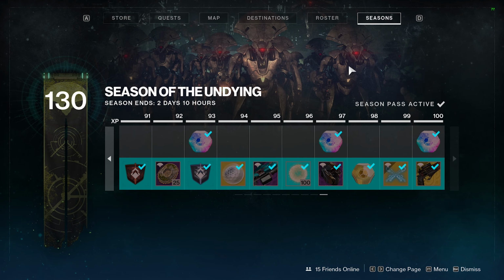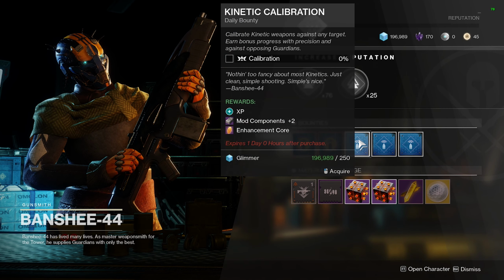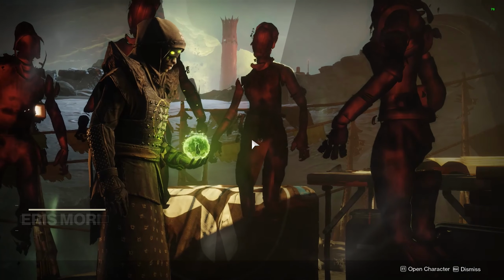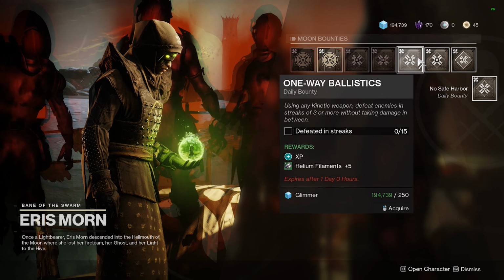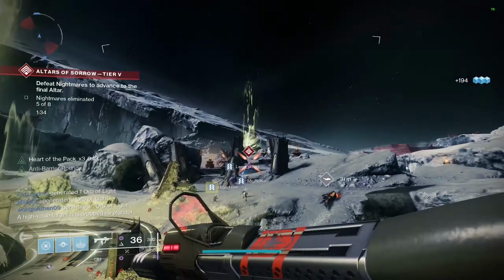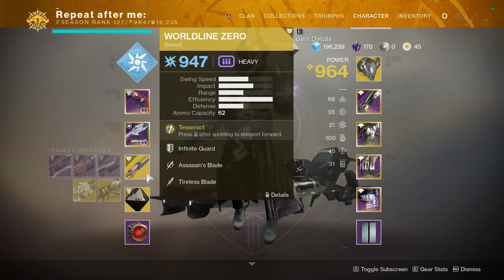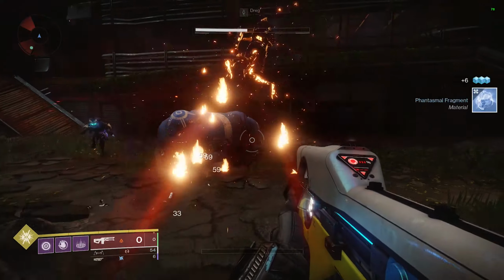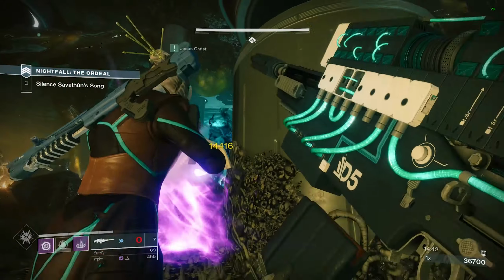Ranking Up Fast In Your Seasonal Rank! | Last Minute Guide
Hey all! Let's take a look at my personal method on how to quickly rank up fast in the Season of Undying, which is ending super soon. Be sure to rinse and repeat the steps mentioned with every character in your account.